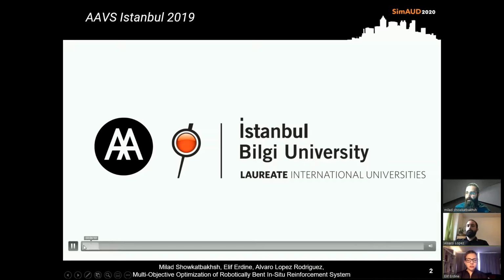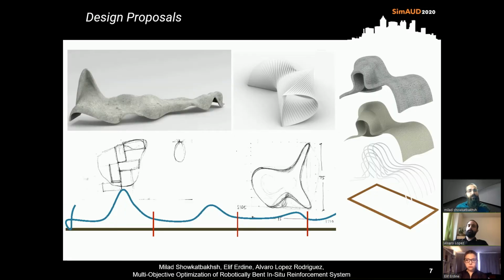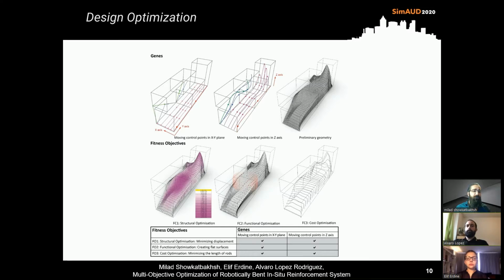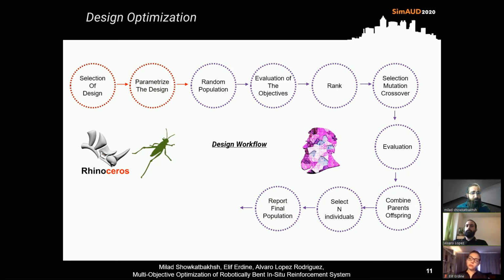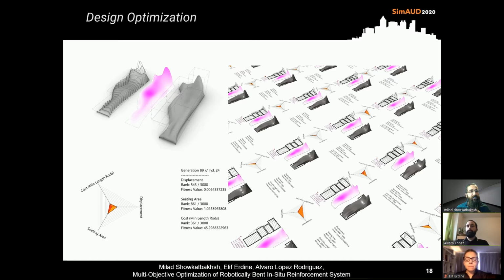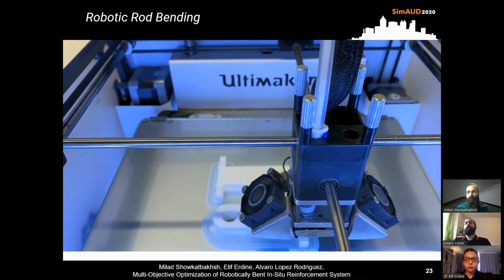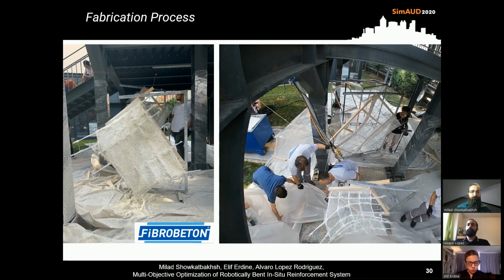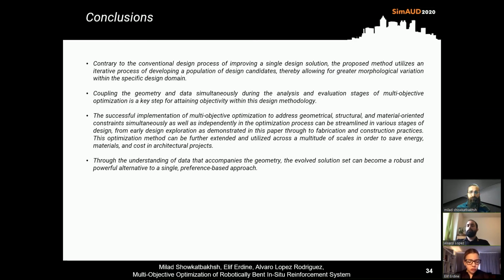Multi-Objective Optimization of Robotically Bent In-Situ Reinforcement System | SimAUD 2020 Conf.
This video presentation is for the 2020 11th annual Symposium on Simulation for Architecture and Urban Design (SimAUD) taking place online.

The presentation is for the paper titled: "Multi-Objective Optimization of Robotically Bent In-Situ Reinforcement System".

Paper Authors:
Milad Showkatbakhsh | Architectural Association (AA), School of Architecture, London, UK.
Elif Erdine, PhD | Architectural Association (AA), School of Architecture, London, UK.
Alvaro Lopez Rodriguez | The Bartlett School of Architecture, UCL, London, UK.

Paper Abstract:
This paper describes a novel process towards the application of multi-objective optimization as the form-finding process for the integration of computational design, fabrication, and construction sequences. The design and construction of a doubly curved large-scale prototype made of textile reinforced GRC shotcrete with a robotically fabricated in situ reinforcement system serves as the case study for the proposed methodology. Global geometry form-finding process takes into consideration the location and geometrical properties of the in-situ reinforcement rebar system, robotic rod bending constraints, structural performance, and functional objectives. These criteria are integrated through the application of a multi-objective optimization method in order to formulate multiple trade-off solutions that possess multiple constraints (fitness objectives) which are primarily in conflict with each other and are intended towards automation in fabrication. The primary contribution of the research is the demonstration of a multi-objective optimization methodology that incorporates geometrical form-finding, material and fabrication constraints, and FEA as design drivers during the early stages of design. This optimization method can be further extended and utilized across a multitude of scales in order to save energy, materials, and cost in architectural projects.